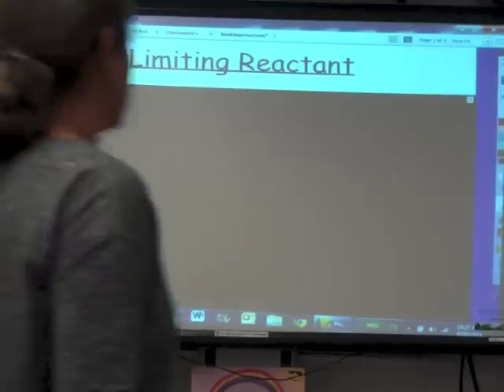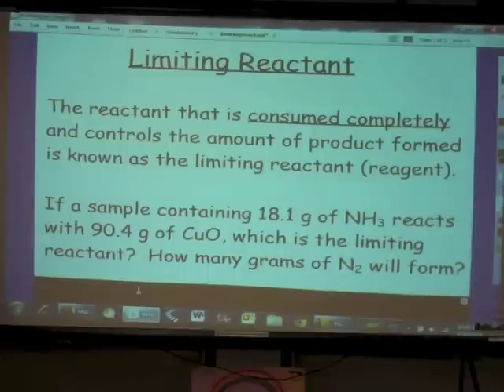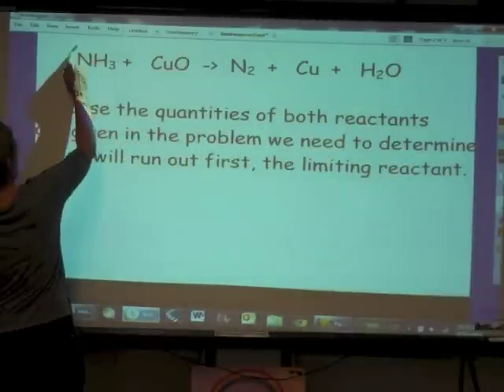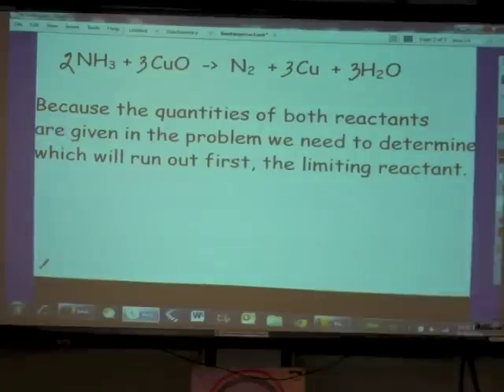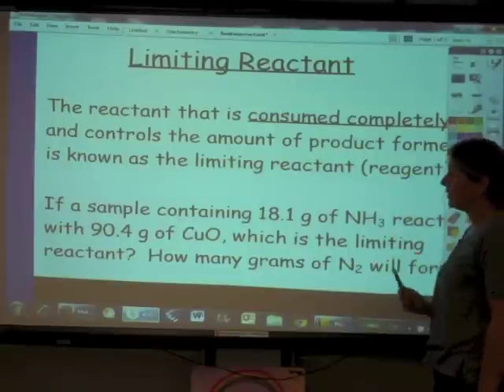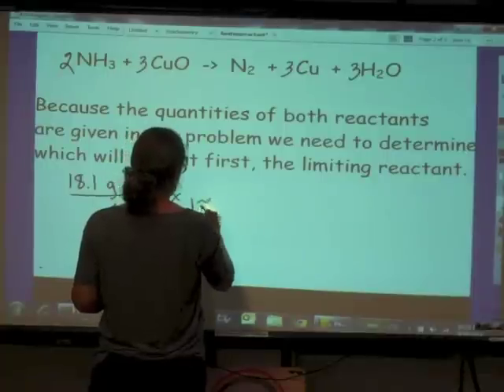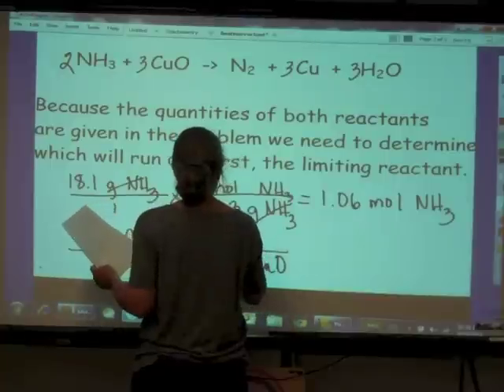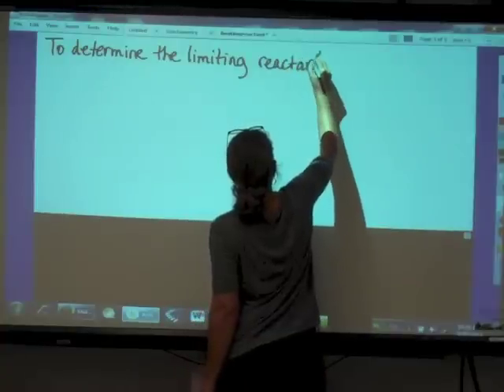Limiting Reactant14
The limiting reactant is the one that runs out first.  Therefore it is used to calculate the quantity of product formed.  Confused, hopefully not for long!